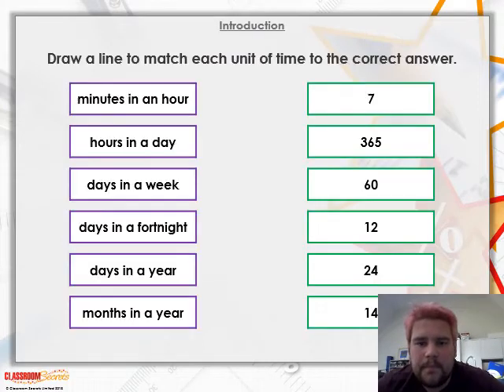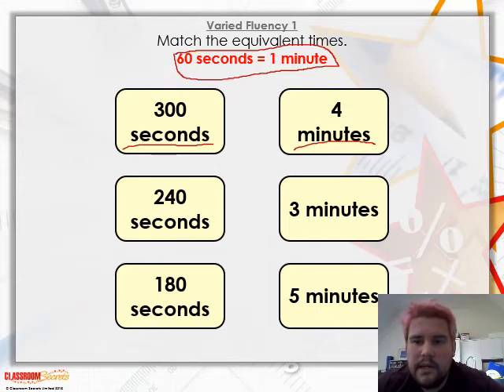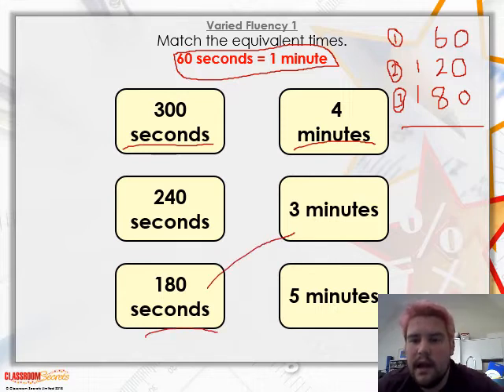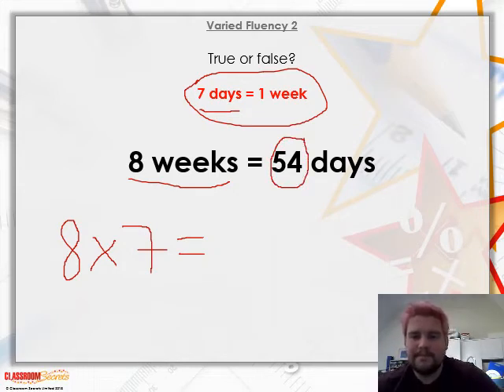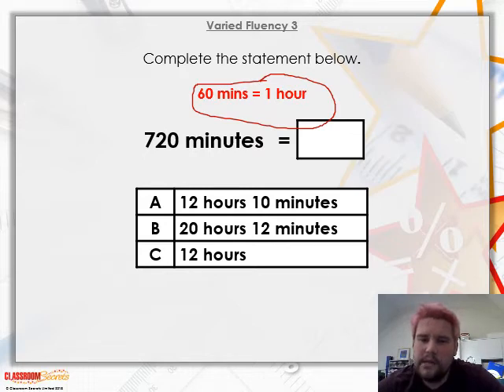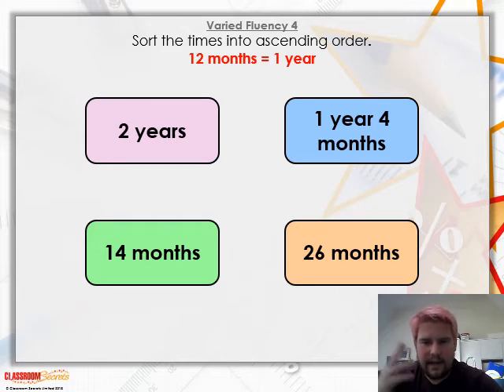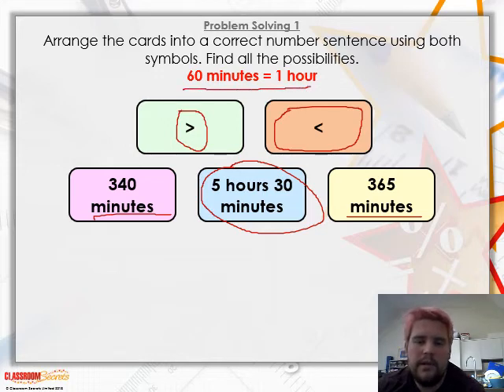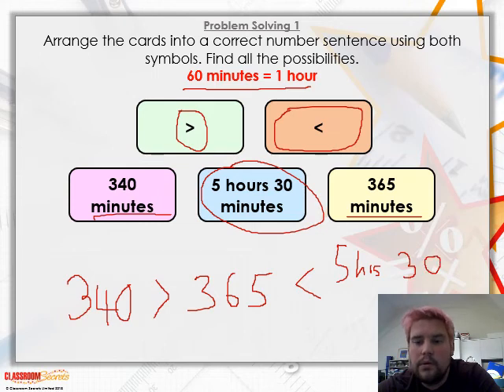Week 4, Lesson 3 Converting Units of Time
Today we are looking at units of time and how we convert between seconds, minutes, hours, days, weeks, months and years.